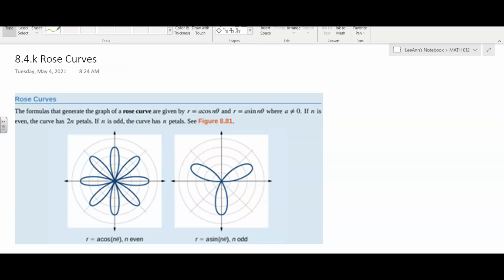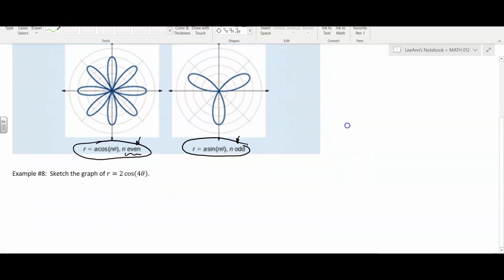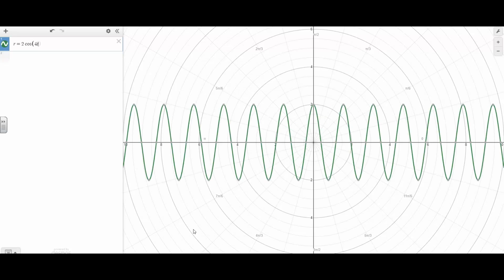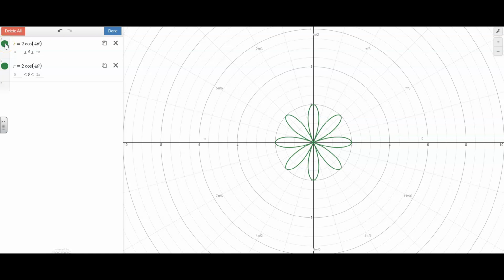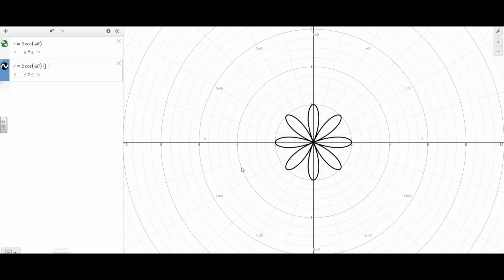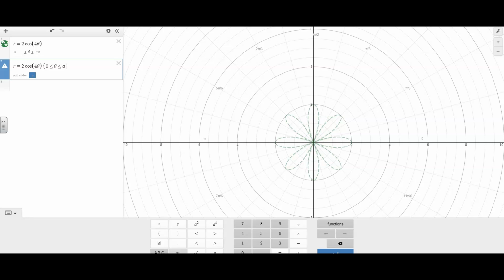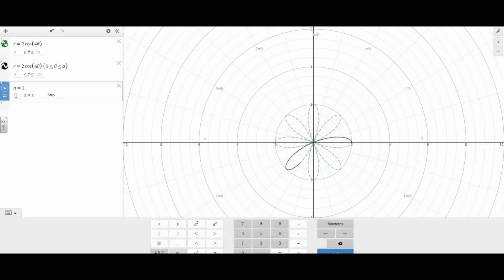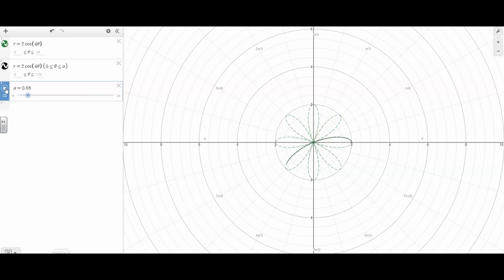8.4.k Rose Curves